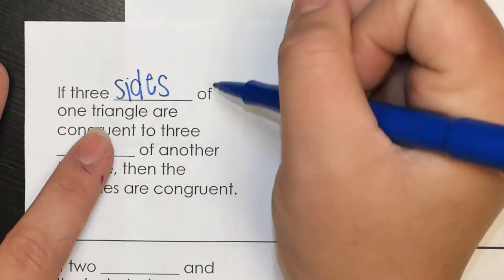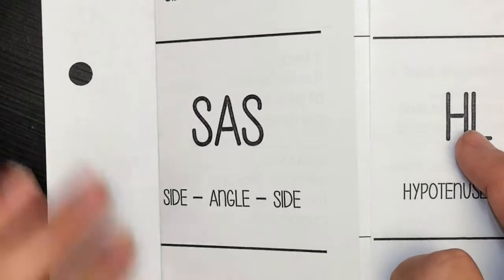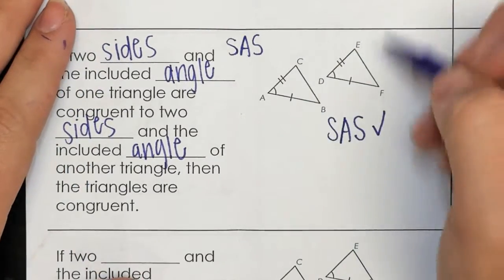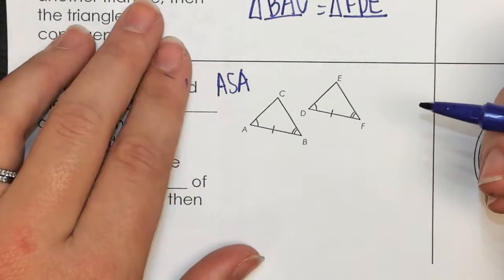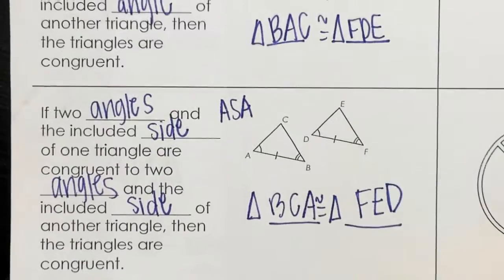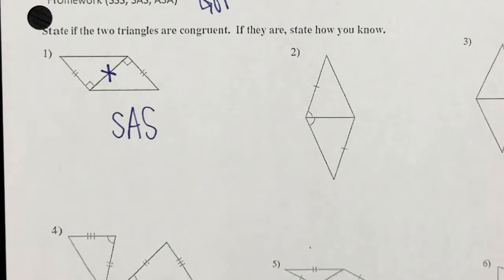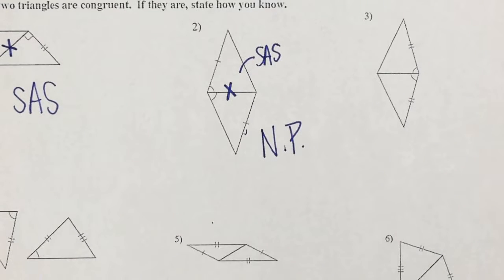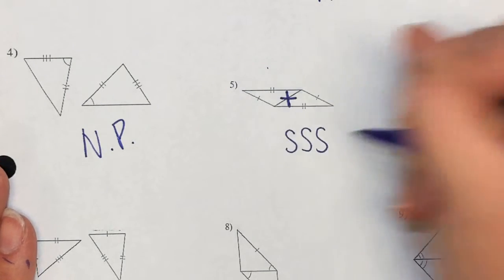SSS, SAS, ASA